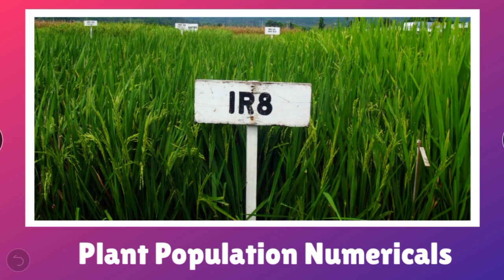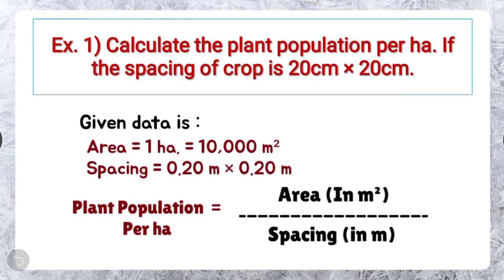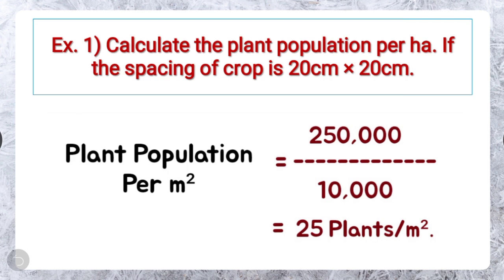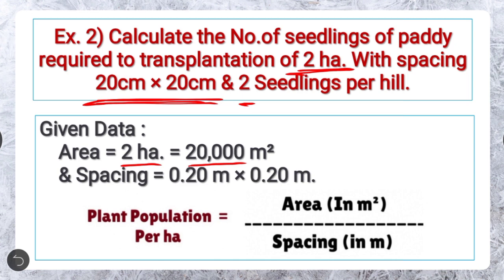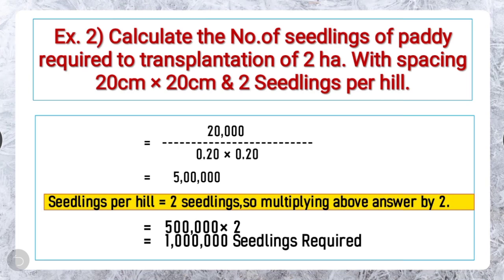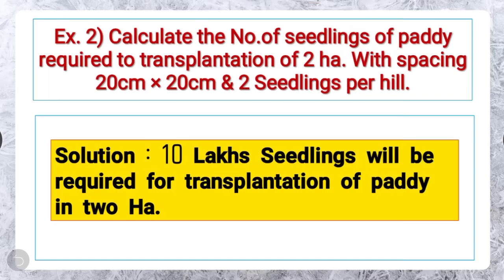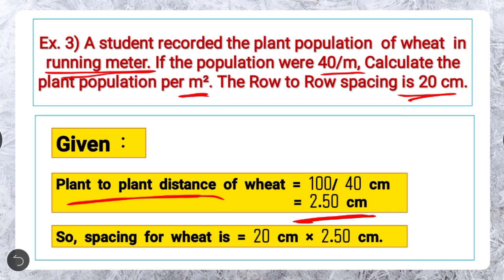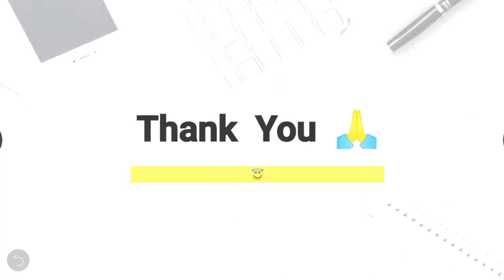Plant Population Numericals || Numericals in Agriculture || Calculate Plant Population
In this Video we will see Calculation of Plant Population. In this video series we will cover all types of Numericals in Agriculture.